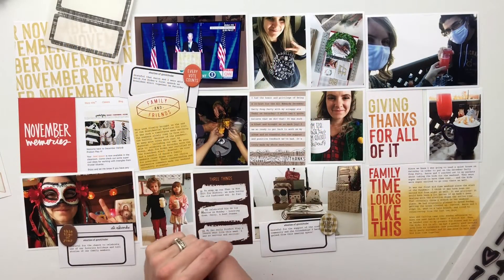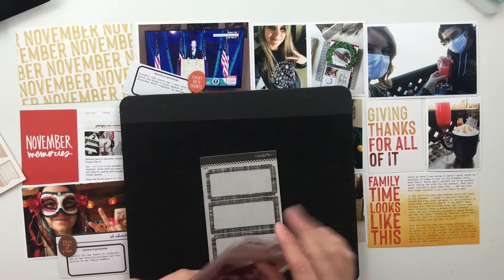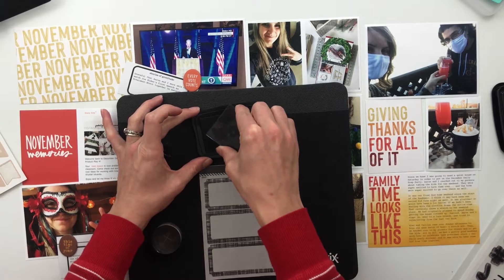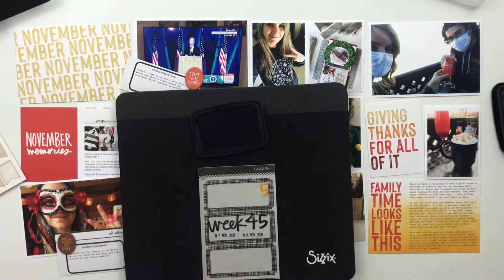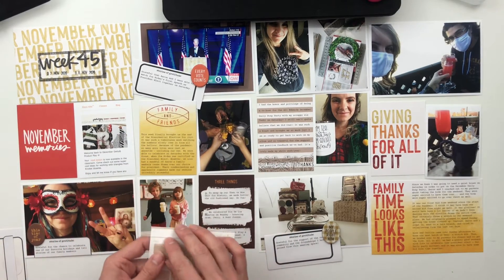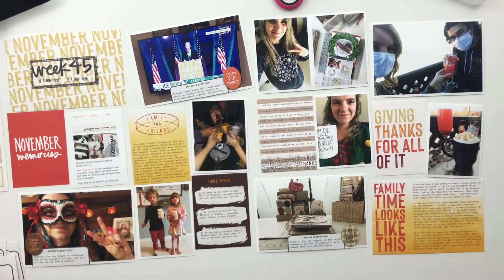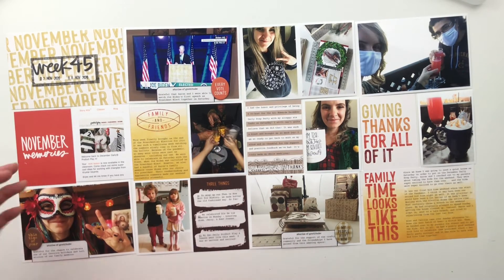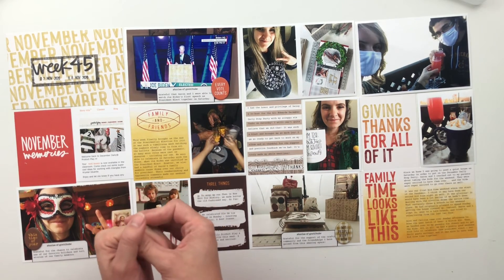2020 Project Life Process | Week 45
In this week's Project Life spread, I'm showing you how to use the Ali Edwards November 2020 Stories by the Month Kit to document a week full of happy moments. I hope this process video inspires you to use your Digital SBTM Kits for Project Life documenting.

Interested in the products/tools I used in this process? I've linked all the supplies I used in my video below.

Everyday Explorers More Calendar Dates Stamp (Weekly Stamp Title Replacement Option)

Roller Date Stamp

Sizzix Stamper's Secret Weapon